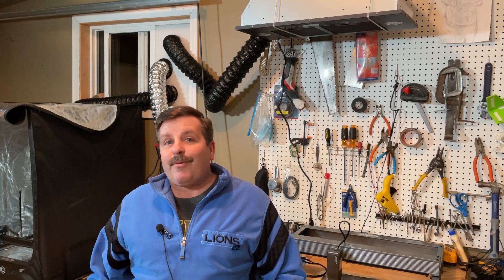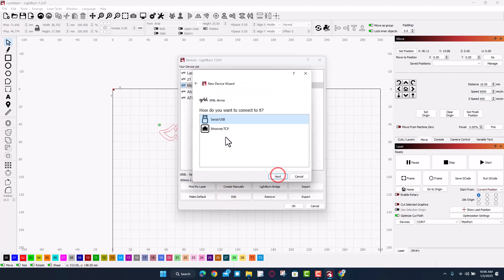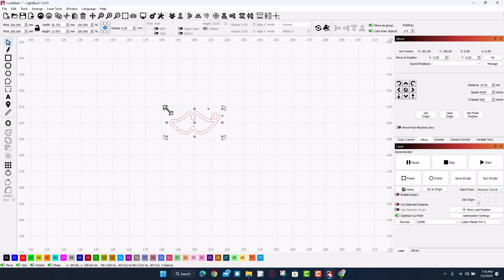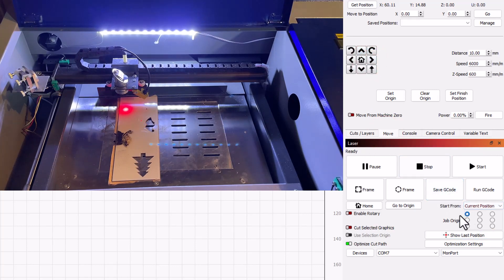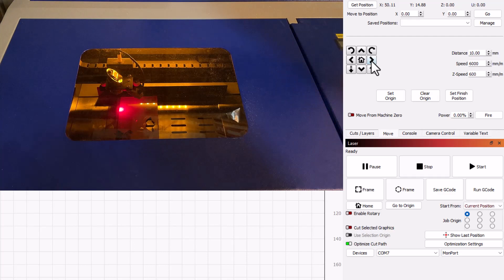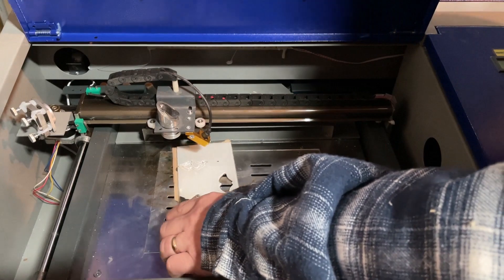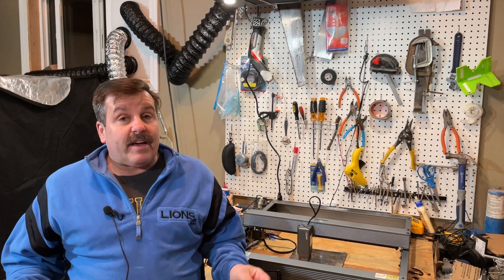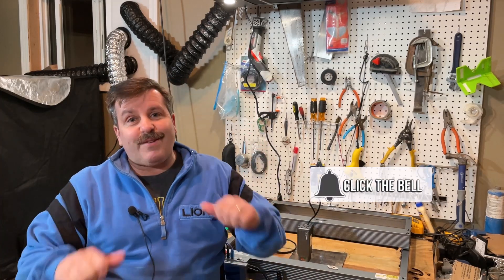A Tinkercad Acrylic Mustache Charm Monport 40W CO2 Laser via Lightburn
Today we use the Monport 40W CO2 Laser Engraver to cut a Tinkercad Acrylic Mustache Charm using Lightburn. The 40W CO2 is a great choice with the acrylic.  Of course, there is more to come.